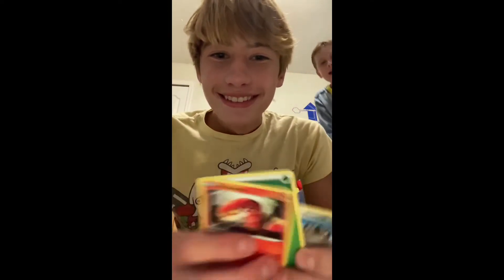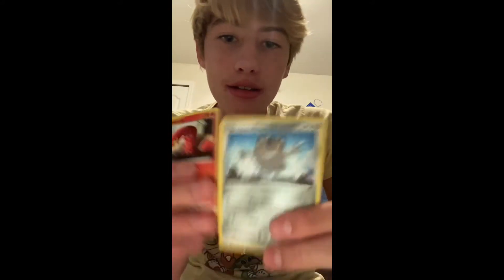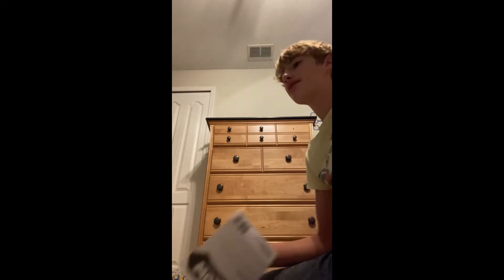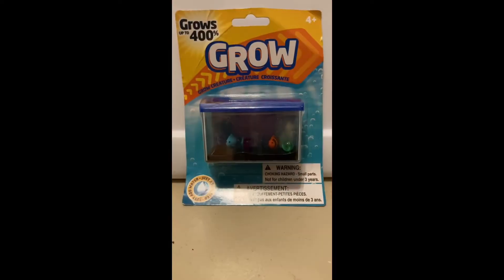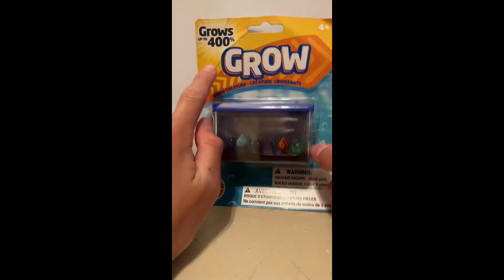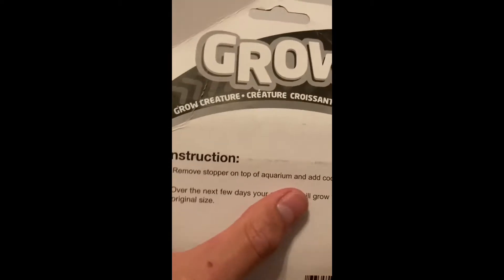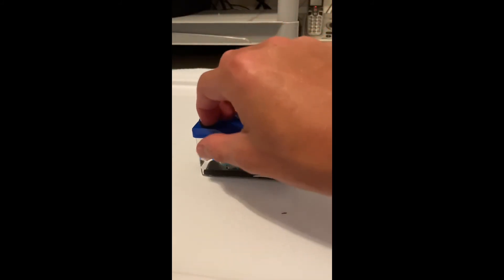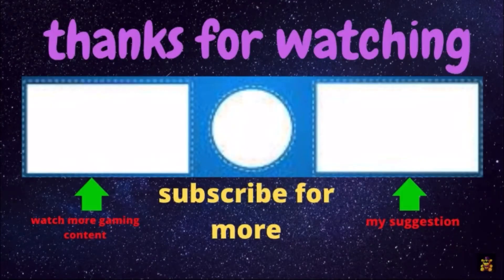Toy review #2 grow Aquarium! first half!